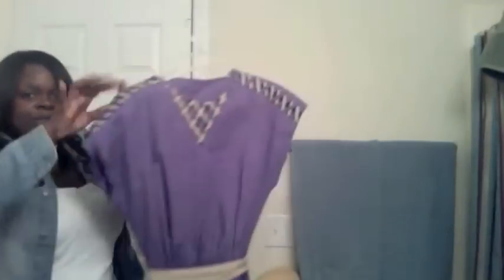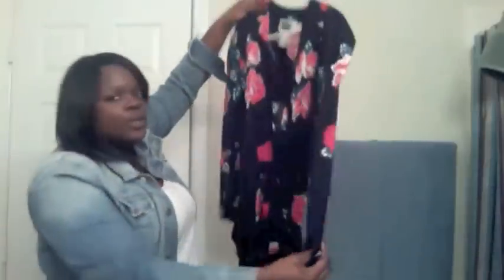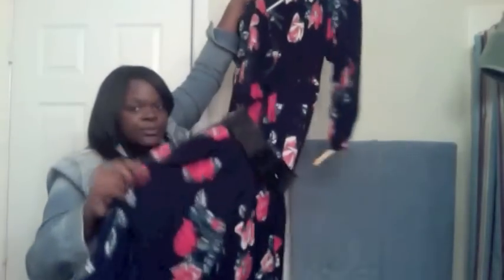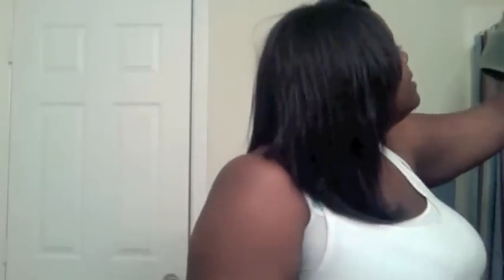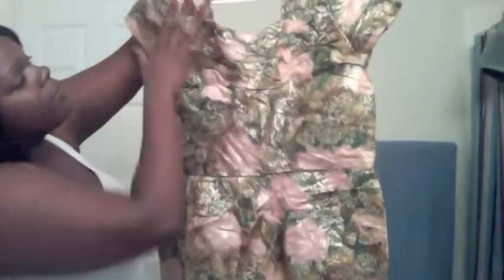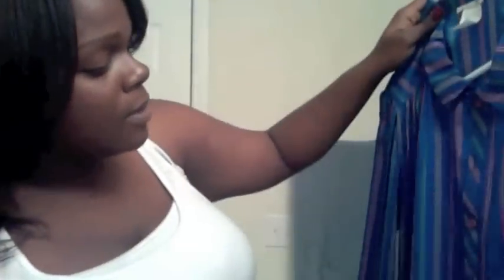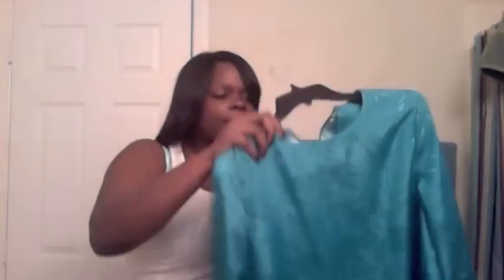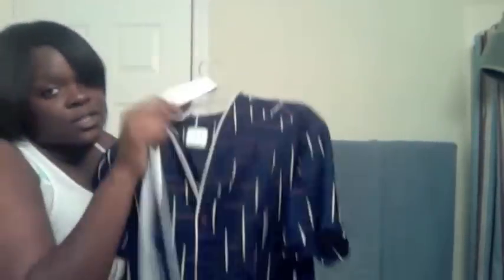thrift store haul